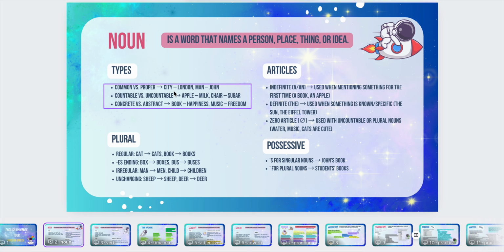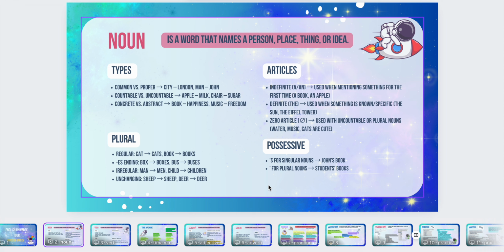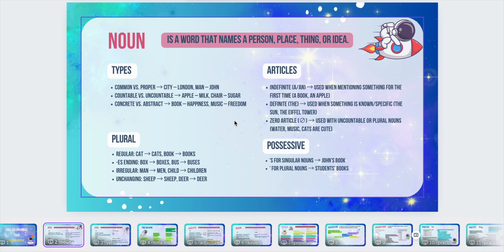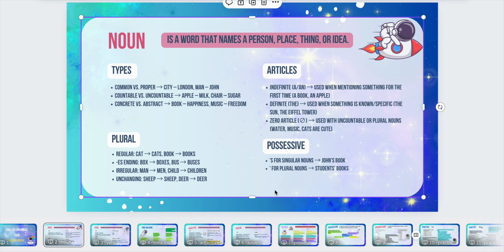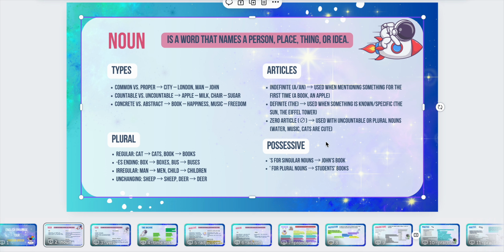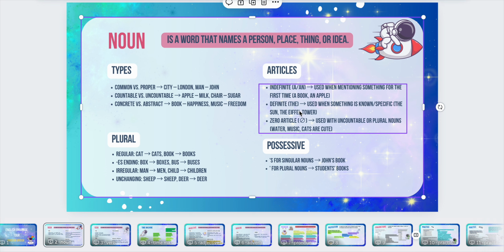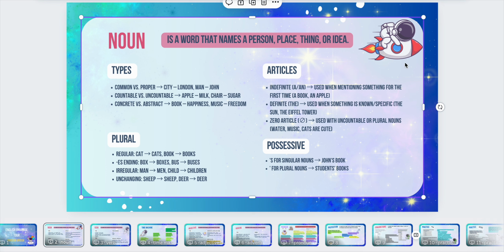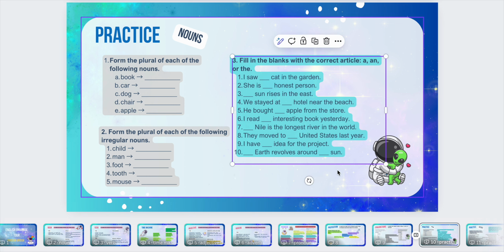Parts of speech. Nouns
Lesson 1. Nouns: types, plural, articles, possessive.  Theory and practice.